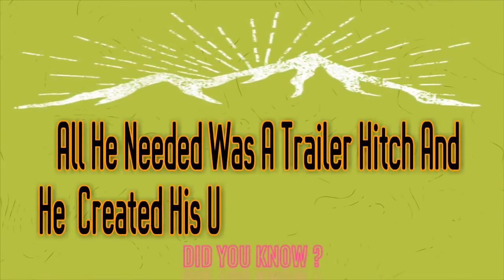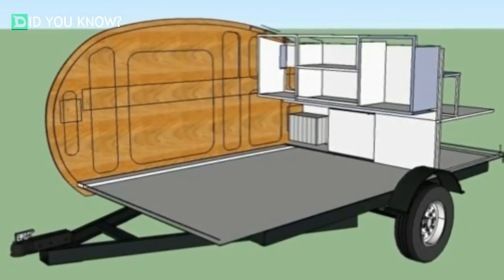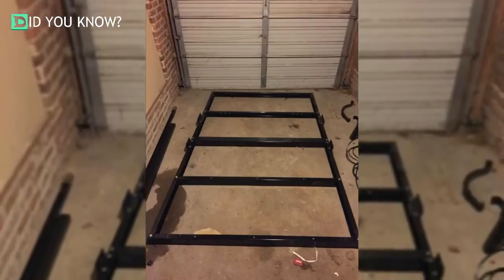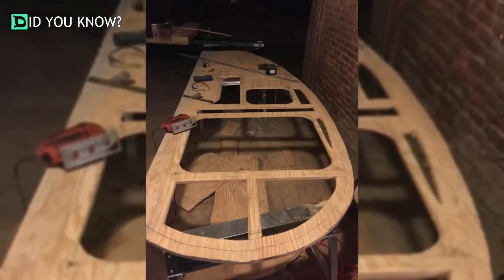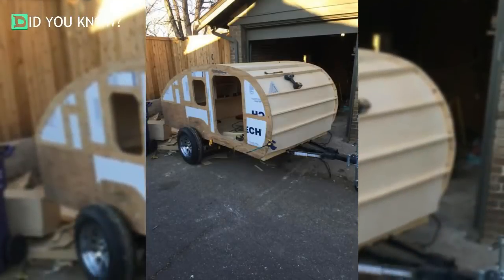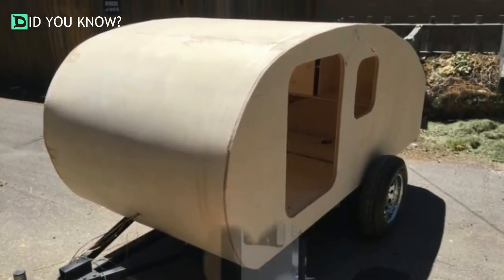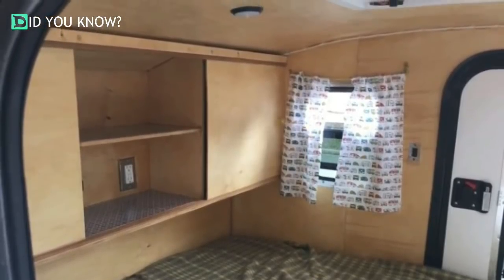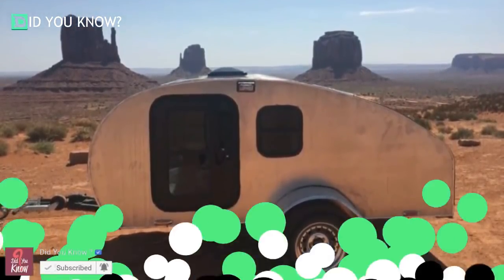All He Needed Was A Trailer Hitch And He Created His Ultimate Tear Drop Trailer